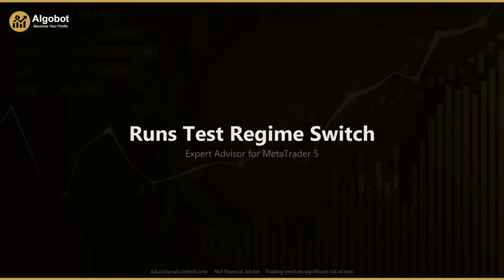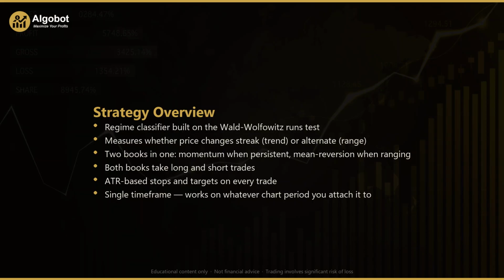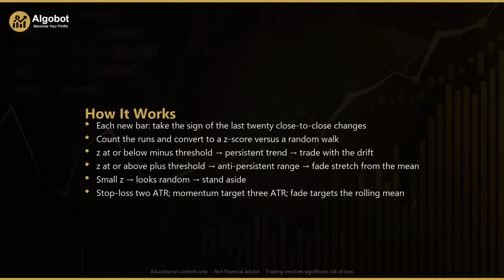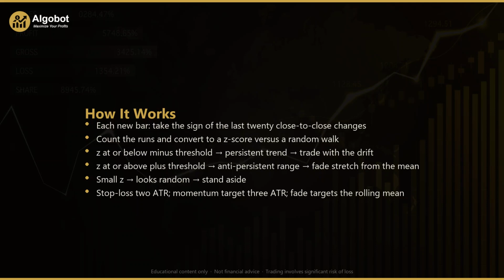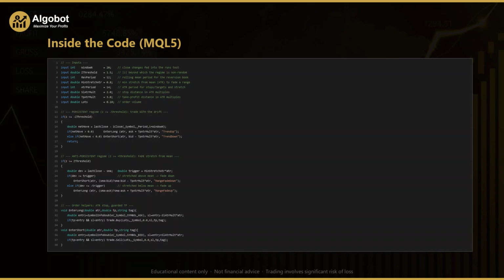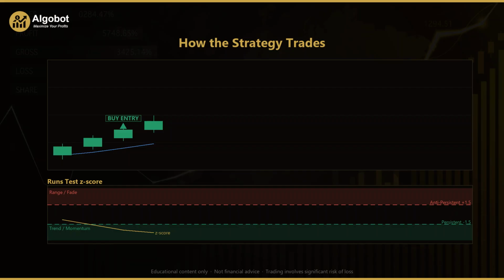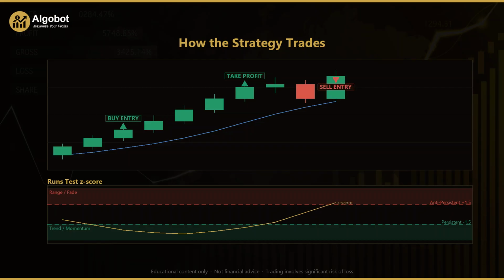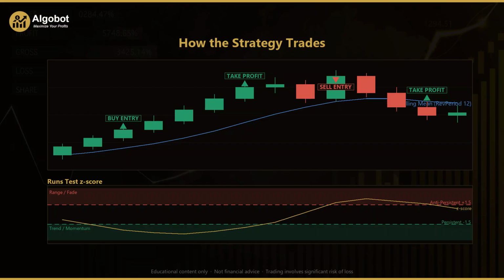Runs Test Regime Switch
📊 Is this market truly trending, or just drifting like a coin toss? The Runs Test Regime Switch answers with a statistic.

This MetaTrader 5 expert advisor applies the Wald-Wolfowitz runs test to the signs of close-to-close changes to gauge whether the market is persistent, anti-persistent, or random. It trades with the drift in streaks, fades stretched prices toward a rolling mean when moves alternate, and stands aside when the sequence looks random.

Key parameters:
- WindowN – close-to-close changes fed into the runs test
- ZThreshold – the |z| level that marks a regime as non-random
- MinStretchAtr – ATR-scaled distance from the mean needed to fade a range

00:00 Introduction
00:43 Strategy Overview
02:37 How It Works
04:48 Inside the Code (MQL5)
06:33 Logic Chart
10:03 Thank You